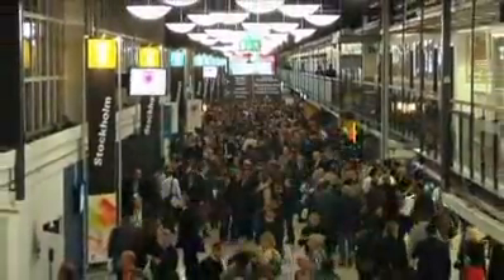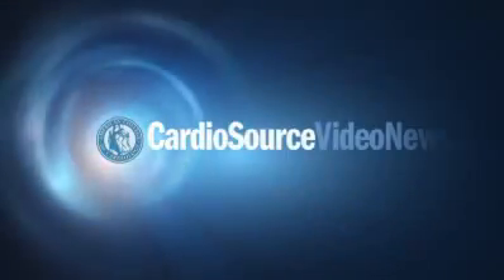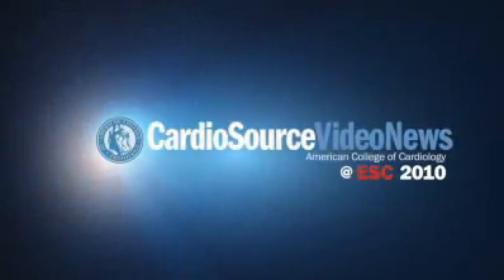ESC Congress 2010 | TAVI: SOURCE Registry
Dr. Christopher Cannon and Dr. Olaf Wendler discuss SOURCE Registry TAVI, presented at ESC on Aug. 29, 2010.